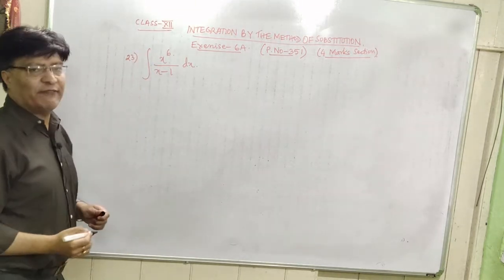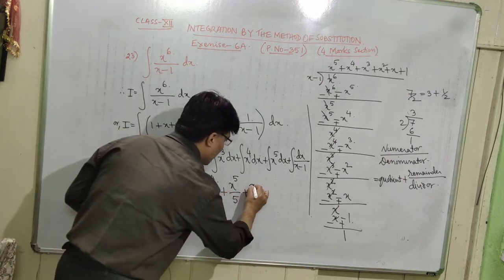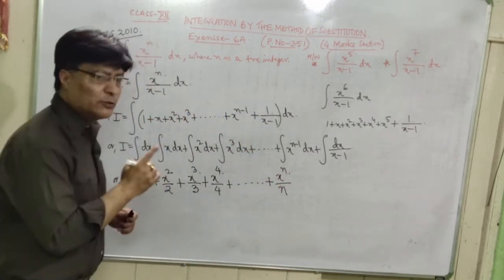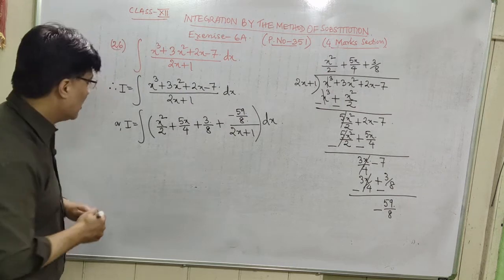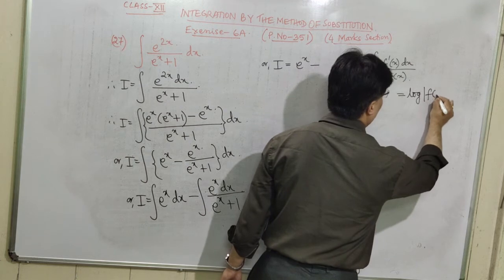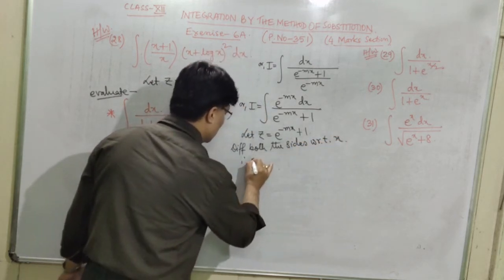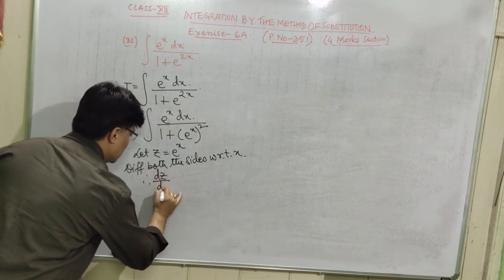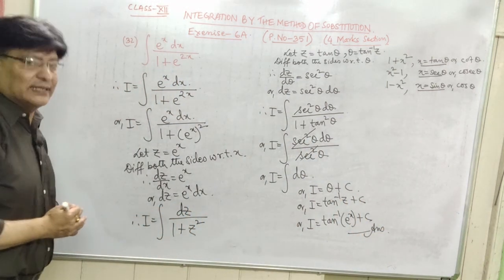Class XII Maths, Part-6, Topic-"INTEGRATION BY THE METHOD OF SUBSTITUTION", by Sailendra Pradhan.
Problems on Integration by the Method of Substitution from the book "Higher Mathematics for Class XII" by S.N. De